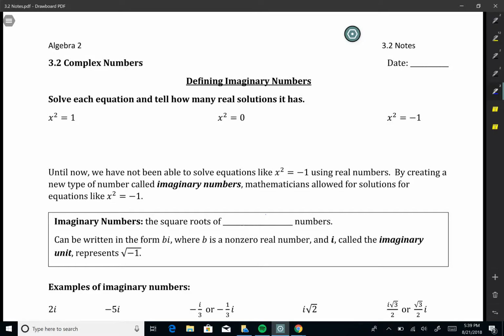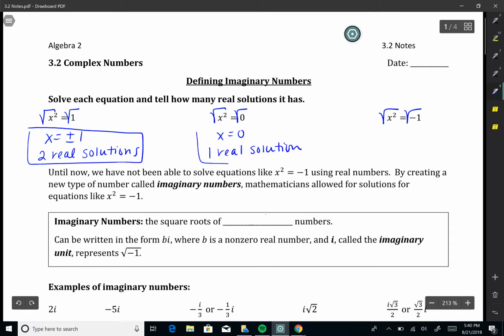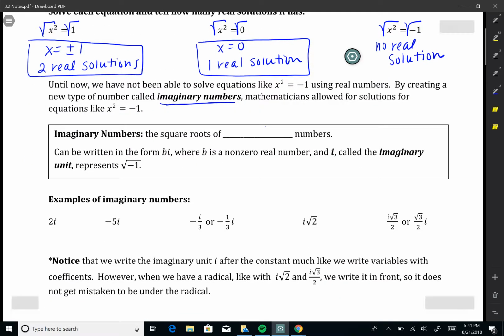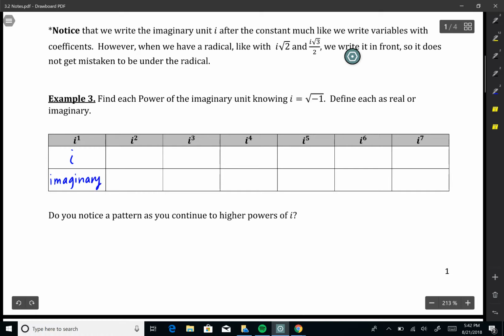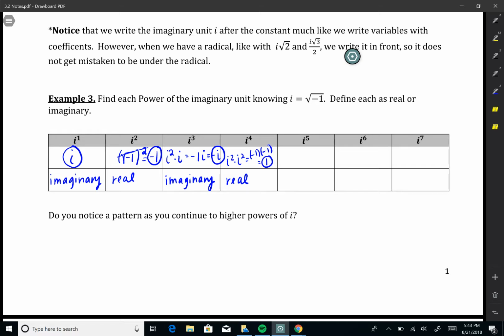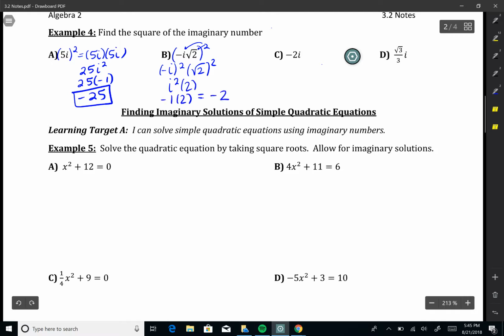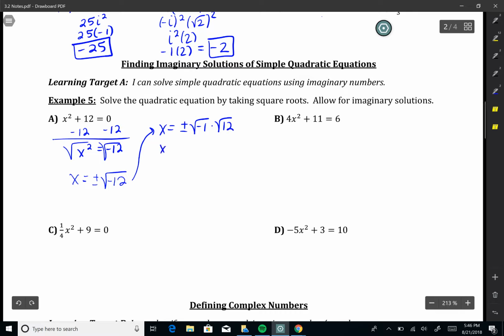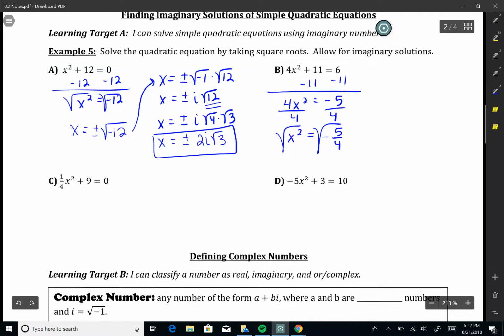3.2 - The Imaginary Unit i